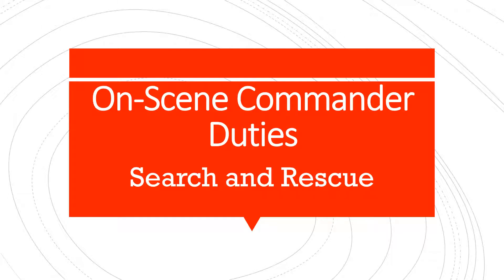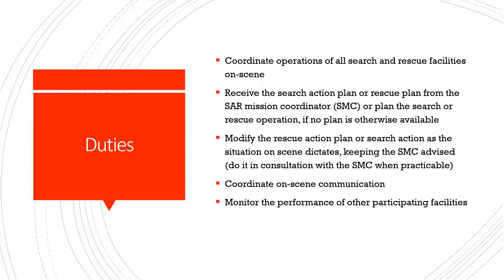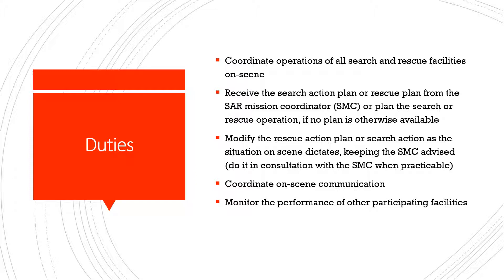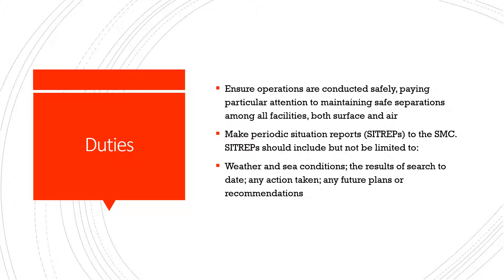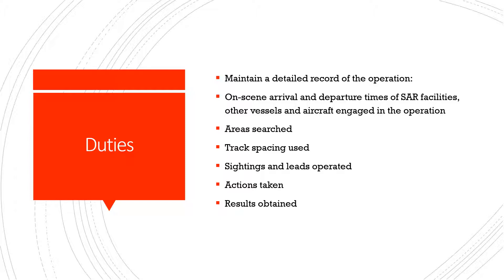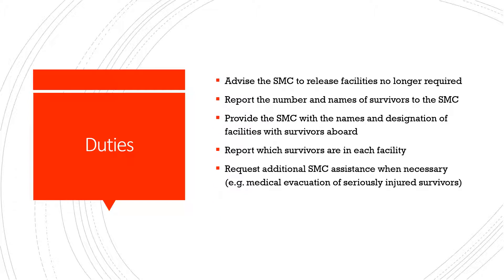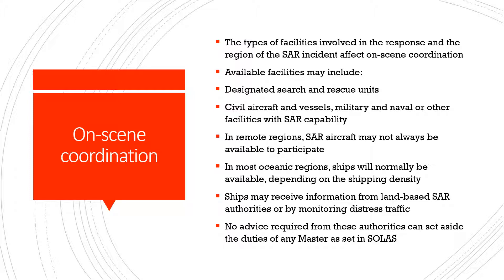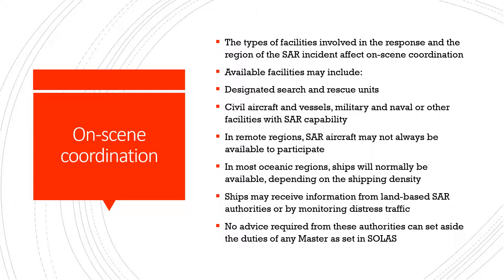Duties of the On-Scene Commander during a search and rescue (SAR) operation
This video lists the duties of an on-scene commander (OSC) during a search and rescue operations. Contents of this video will benefit mariners preparing for exams (written and oral examinations).